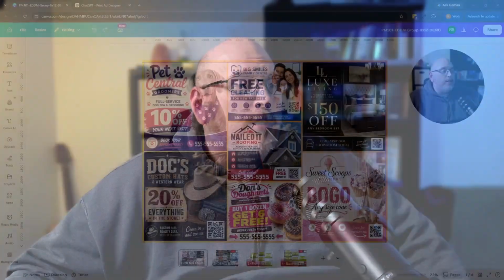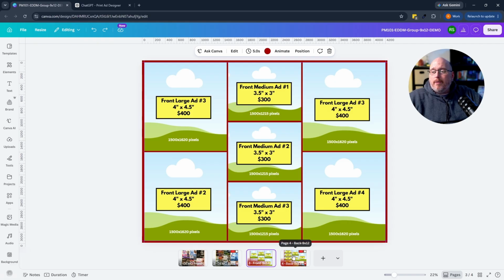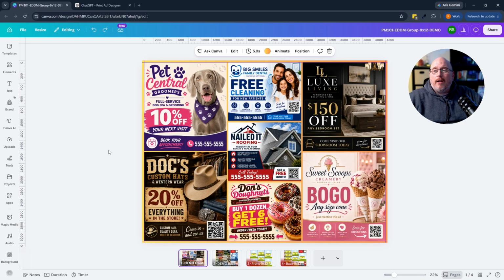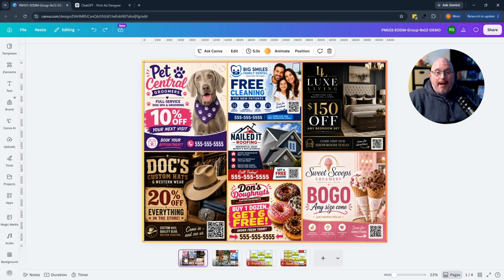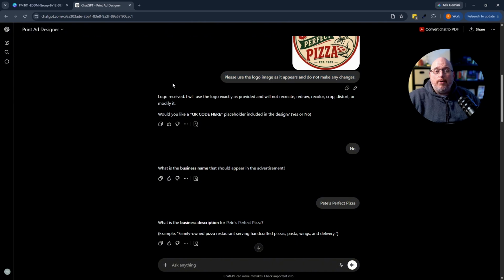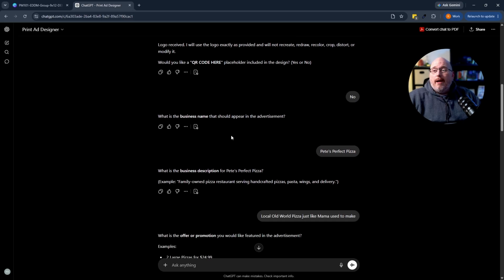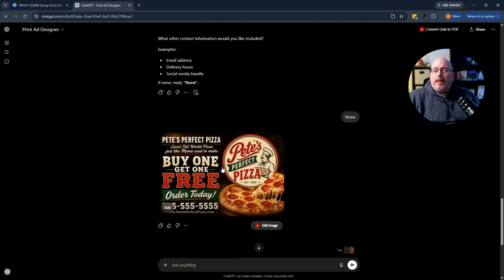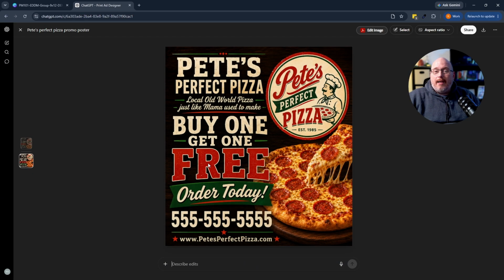Super Easy 9x12 Group Postcard Ad Design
🚨 **UPDATE: Check out the NEW & IMPROVED Ad Designer!** 🚀

One of the biggest challenges people face when starting a 9x12 Group Postcard business is creating ads that look professional.

The good news? You don't need to have graphic design skills or spend hundreds on design services anymore.

In this video, I'll show you how I use a specific AI tool I built to quickly create professional-looking ad images that can be used in your 9x12 Group Postcard campaigns. :)

Quick introduction...

I'm Ron Schrader. Husband, Father, Grandpa, Entrepreneur, and Fiction Author.

I officially started this channel on June 10, 2022 with the goal of overcoming my fear of video. Since then, it's evolved into a place where I share what I've learned about business and life in general.

I've been working in the print marketing industry since around 2010, so that's become a big focus here, helping others get started in print marketing.

And...from time to time, I like to talk about other things too. Ultimately, I love helping and serving others, and I hope you find something of value, encouragement, or inspiration here.

A little about my business journey...

I've done a lot over the years. I used to write and publish fiction books, and I hope to get back into that someday. But my current projects include building websites, digital marketing, and of course print marketing.

I guess you can add YouTube to the list as well. 😊